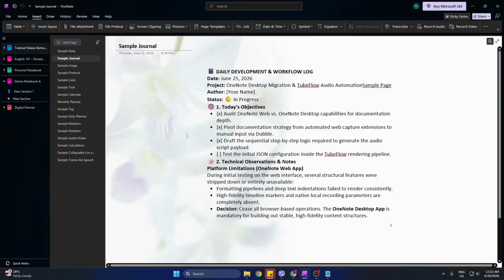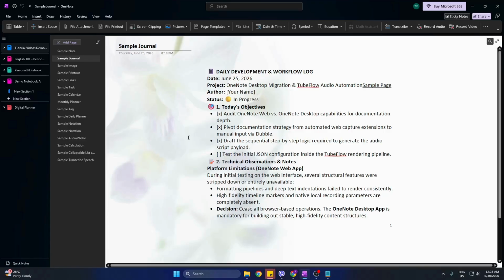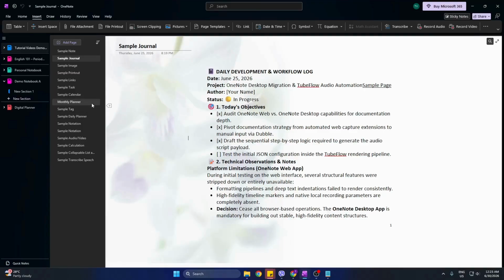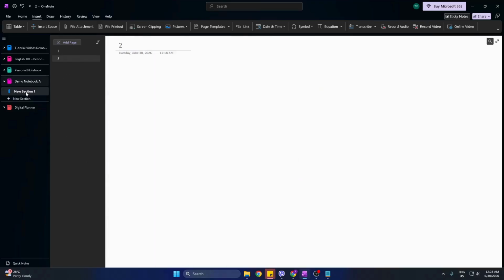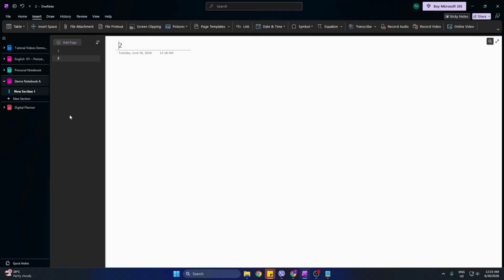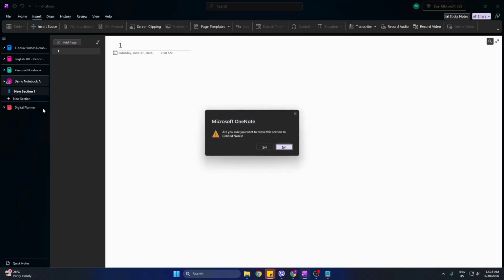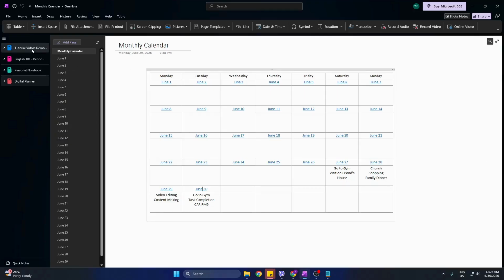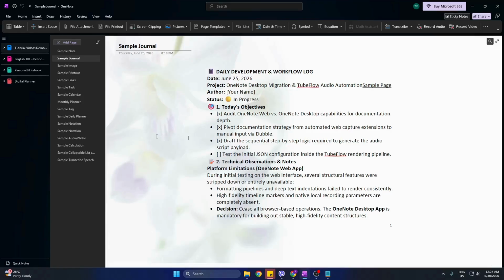How to Delete a Notebook, Section, and Page in OneNote - Full Guide (2026)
In this video, you'll learn how to delete a notebook, section, and page in OneNote, even if you're a total beginner or just need a quick refresher. By the end of this guide, you'll know exactly how to manage your OneNote content effectively so you can keep your digital workspace organized.

Here is the step-by-step breakdown:
00:00 Open OneNote Desktop App
00:15 Locate Notebook, Section, or Page to Delete
00:30 Right-click and Select Delete Option
00:45 Close Entire Notebook
01:00 Understand Cloud Storage for Deleted Items
01:15 Summary of Managing OneNote Content

Managing your OneNote content is easy once you know the steps. You can quickly delete or close items to keep your workspace organized while having the peace of mind that they are stored in your cloud storage for retrieval later.